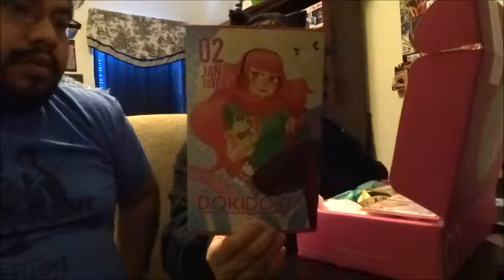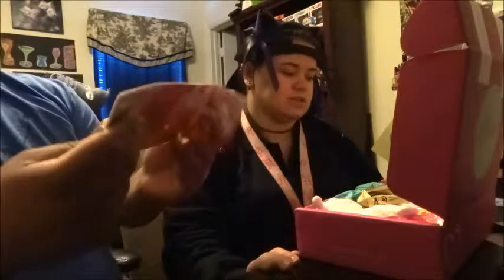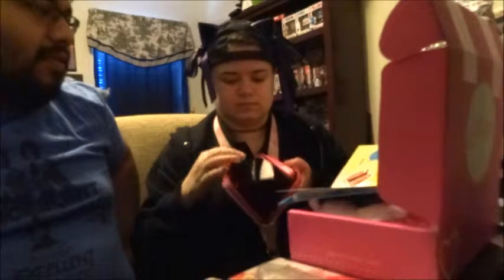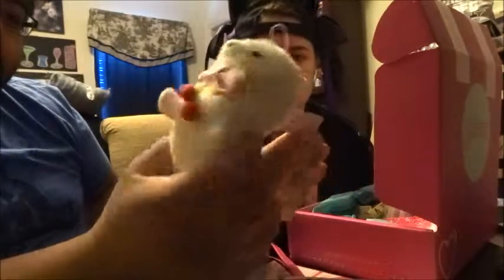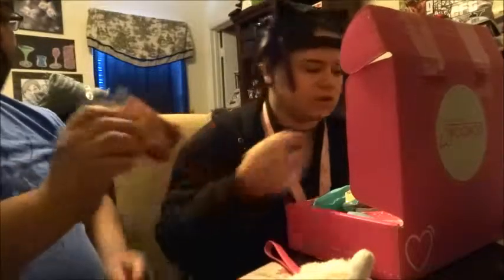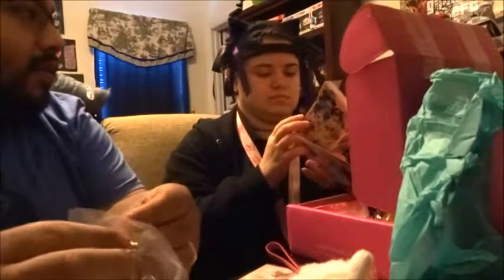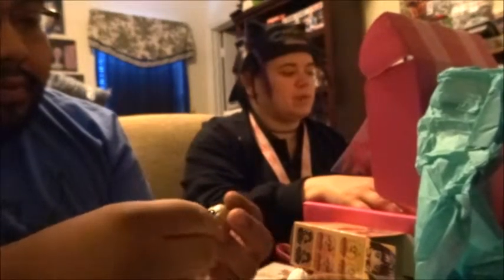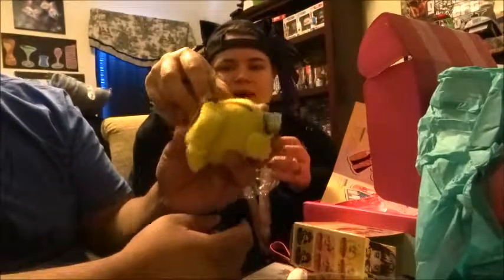DokiDoki Box Unboxing January 2016